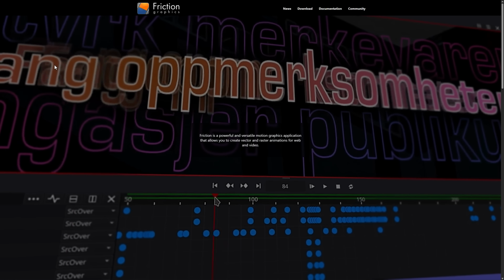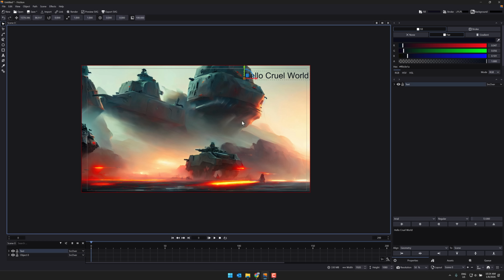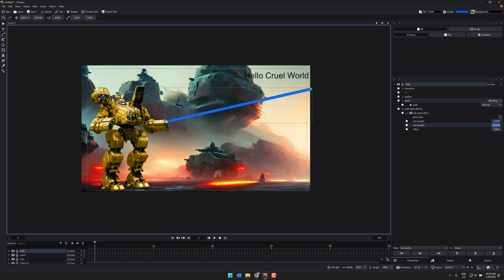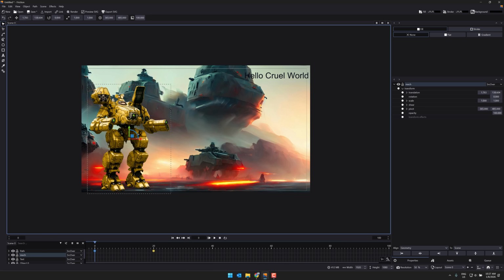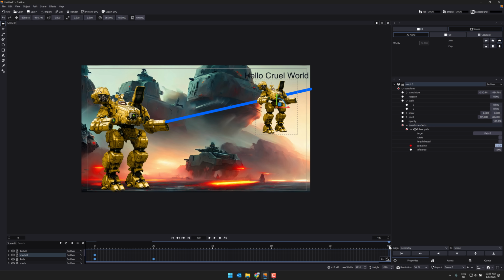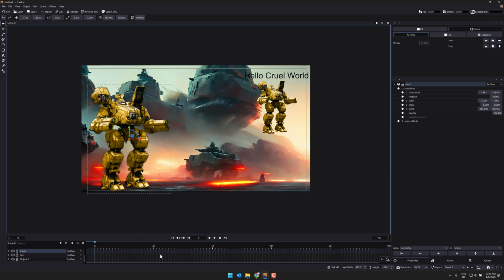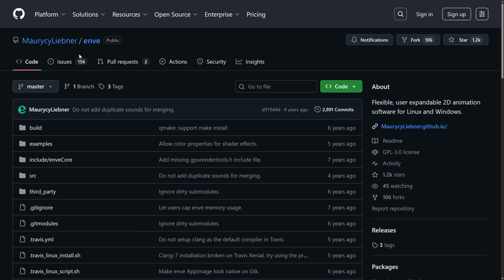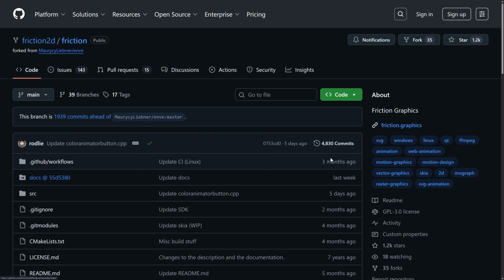FRICTION: This Free 2D Animation Software is ACTUALLY Incredible (...and Open Source!)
Friction is a power free and open source cross platform alternative to programs like Adobe After Effects and Adobe Animate.  Available on Windows, Mac and Linux, Friction is a fork of the now abandoned ENVE animation tool.  The upcoming Friction 1.0 release has come a very long way.  If you are looking for a fast, free and light weight alternative to Adobe products, look no further!